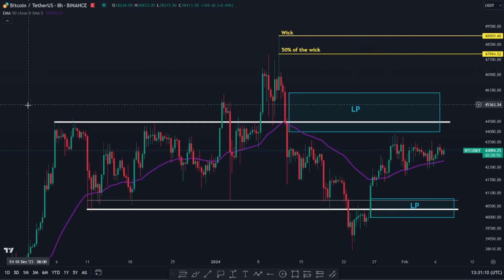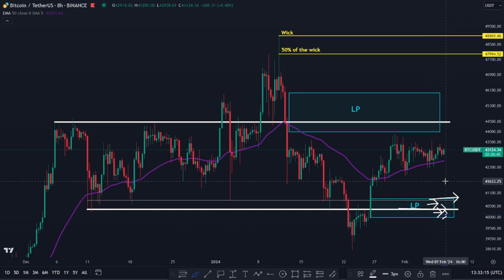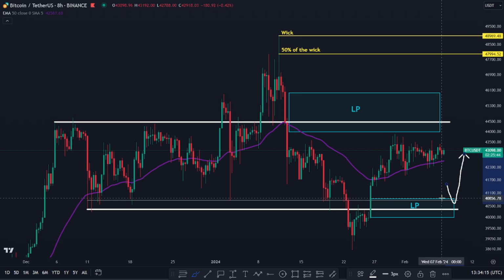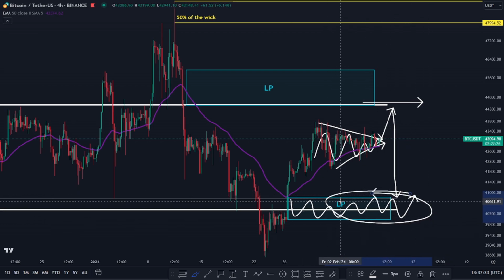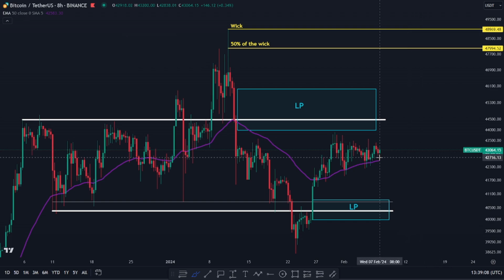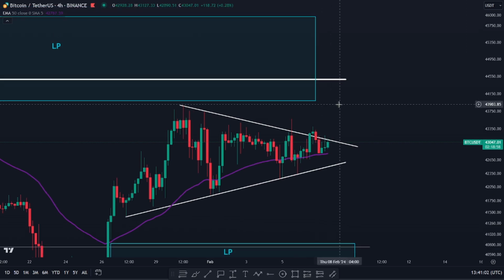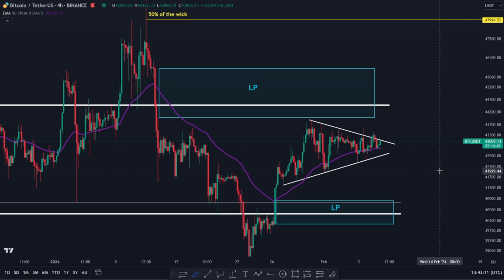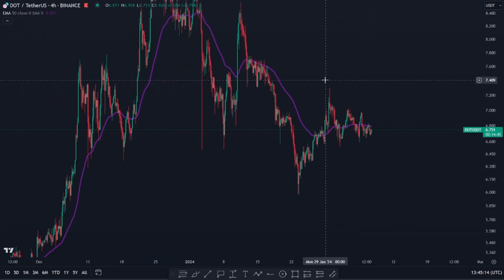BITCOIN: BREAKOUT OR FAKEOUT?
New BTC update! Daily videos are back :)

Let's analyse what's currently going on in Bitcoin:

For me it's important to se the market from 2 perspectives: from the MM perspective and from the retail trader perspective.
That's what we do in this video. There is currently a fixed pattern that both the retail trader and the MM is watching unfold.